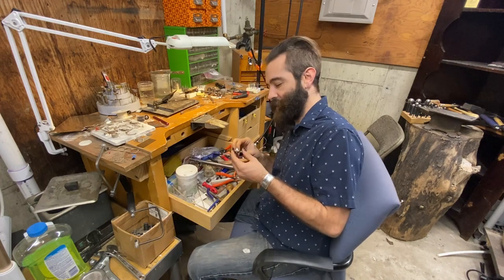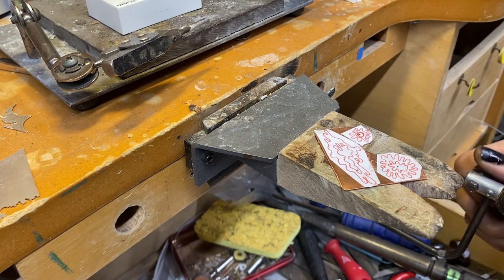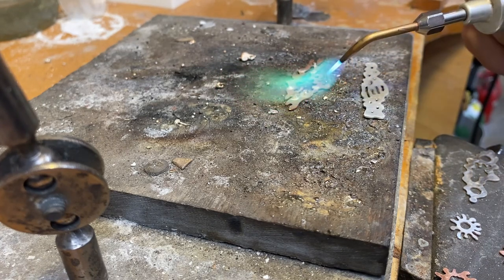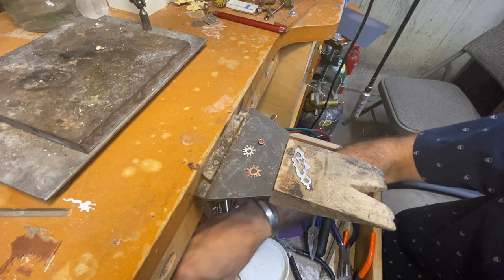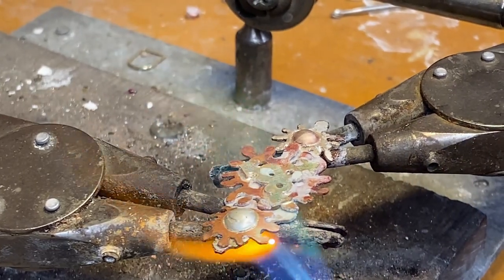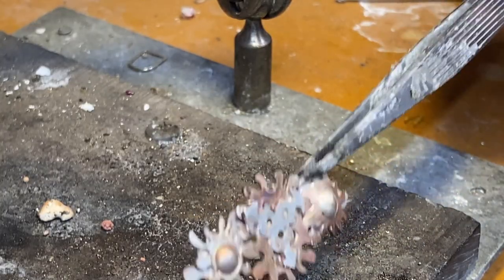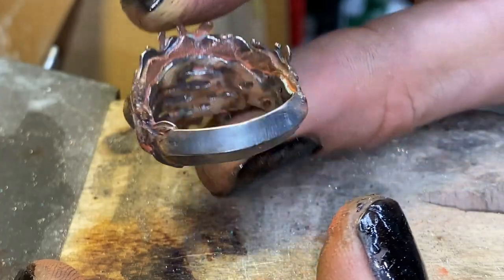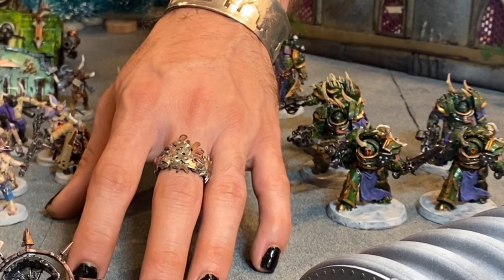Mad MetalSmith makes a Nurgle Ring: Custom Warhammer 40K Jewelry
Adam uses silver, copper, and chemical reactions to create a themed ring based on Warhammer 40k's chaos god NURGLE.

This is a start to finish process video--see all the steps Adam took to go from design drawing to finished ring.